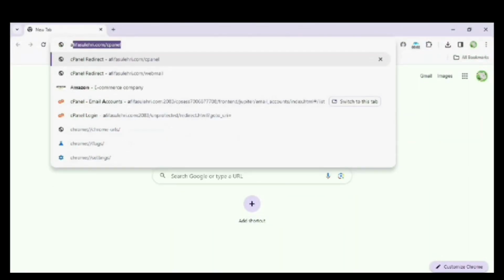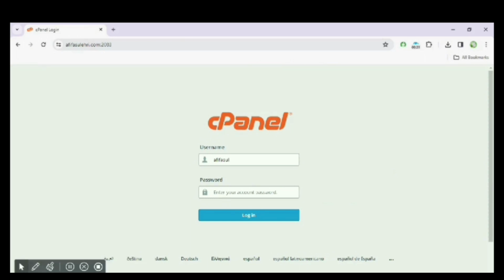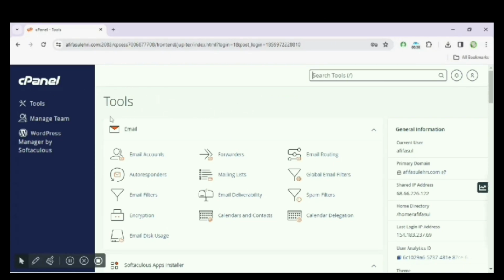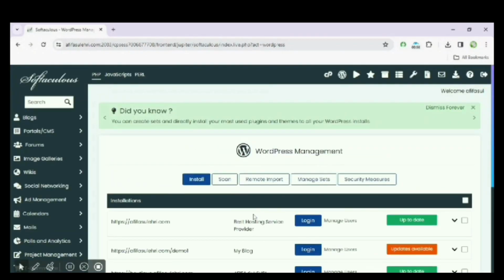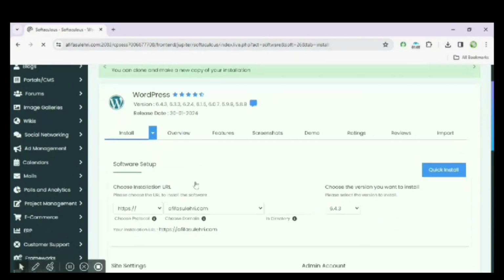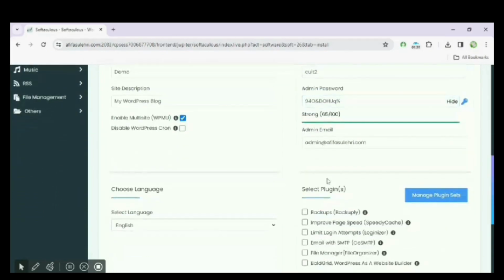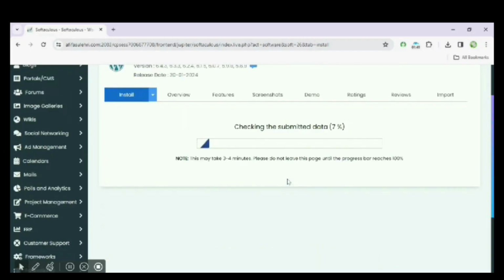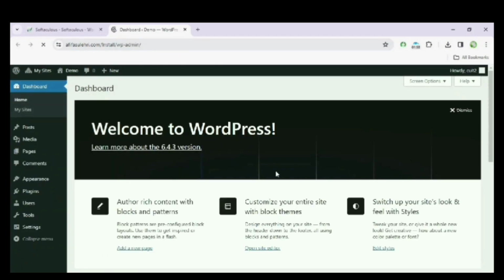How to install WordPress through cPanel | A Step-by-Step Guide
In this comprehensive tutorial, we'll guide you through the entire process of installing WordPress using cPanel. Whether you're a beginner or an experienced user, this step-by-step guide will help you set up your WordPress website quickly and easily.

We'll cover everything you need to know, including:
how to login to cPanel
Install WordPress through cPanel
Login to WordPress dashboard

By the end of this tutorial, you'll have a fully functional WordPress website ready to customize and fill with content.

**Benefits of Installing WordPress Through cPanel:**

Quick and easy installation process
No need for technical expertise
Full control over your website's settings
Access to a wide range of themes and plugins

Anyone who wants to create a WordPress website
Beginners who are new to WordPress and cPanel
Experienced users who want to refresh their knowledge or learn new tips